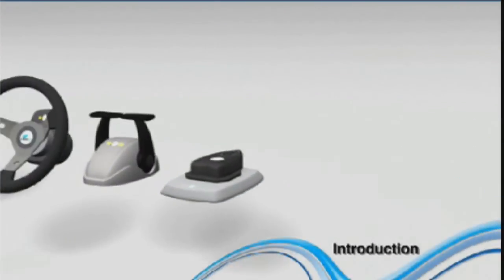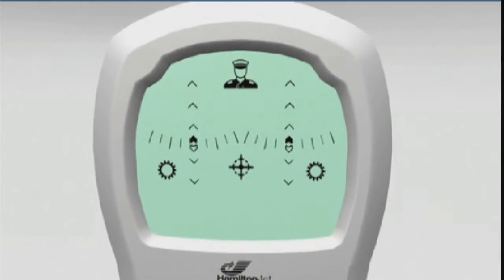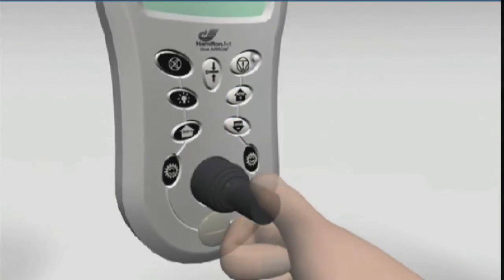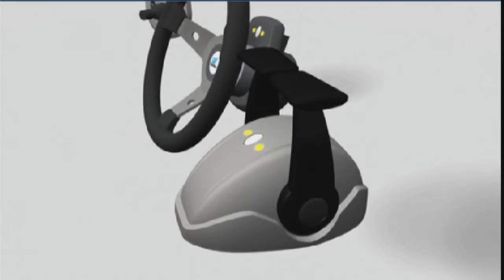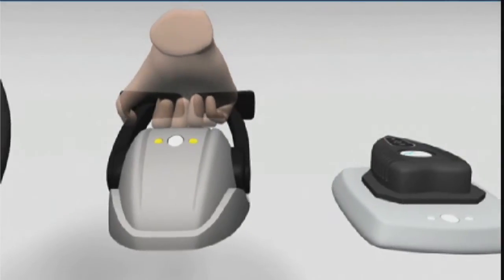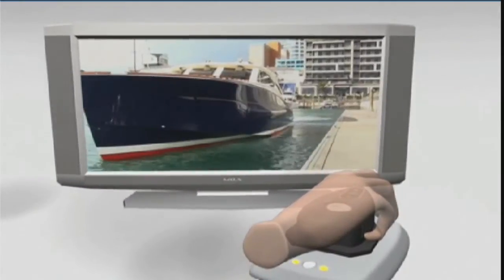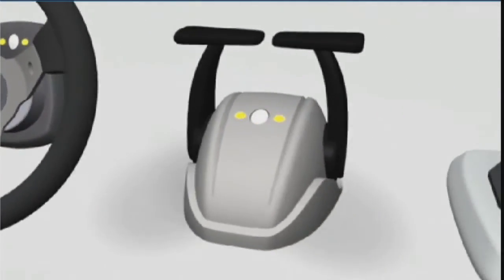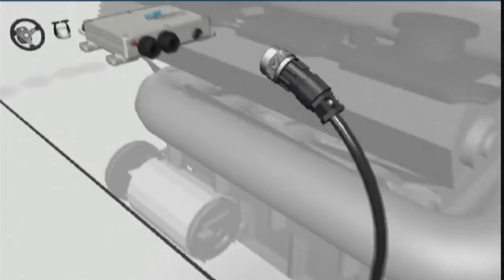HamiltonJet Drive Blue Arrow Introduction - KonaCat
Introduction to the HamiltonJet Blue Arrow control system